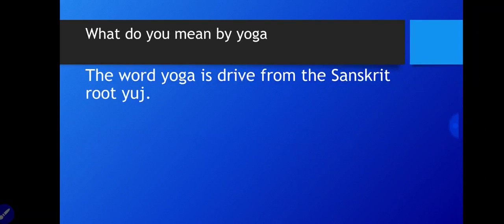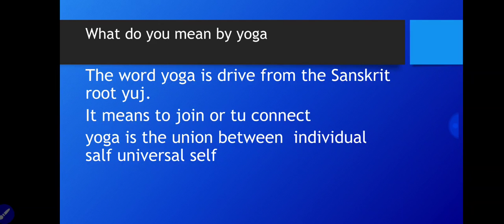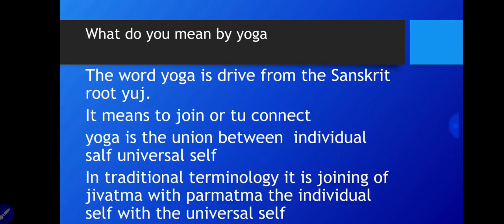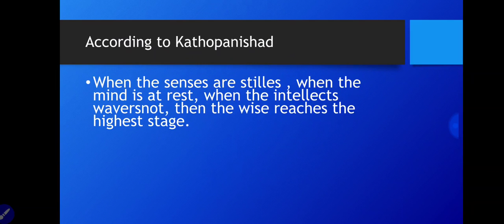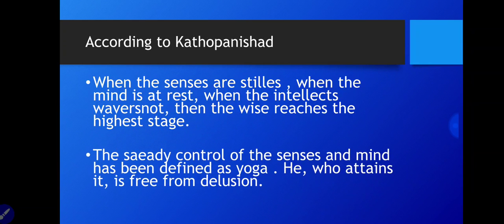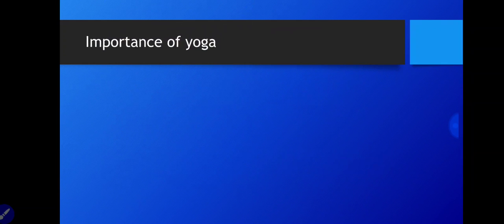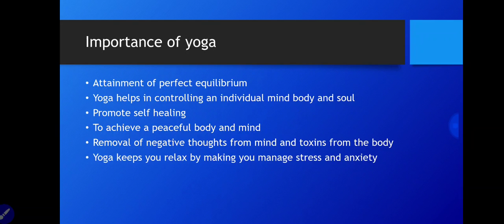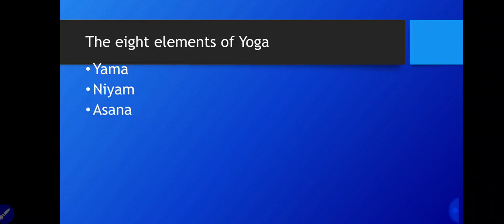Physical Education XI M K Singh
Chapter 5 yoga